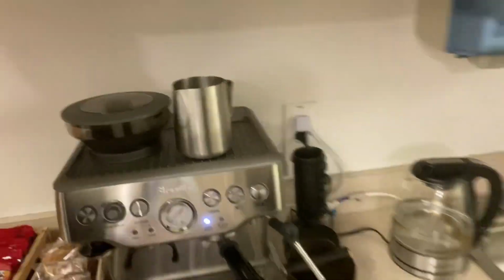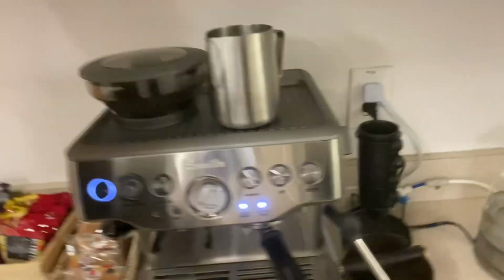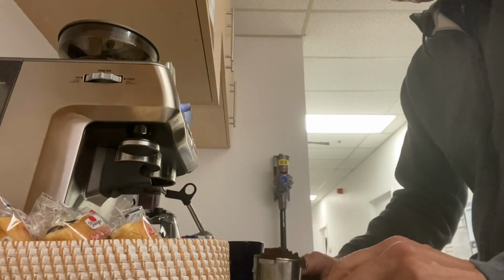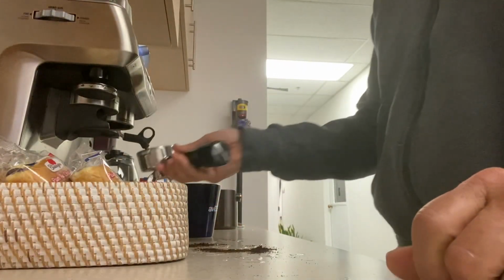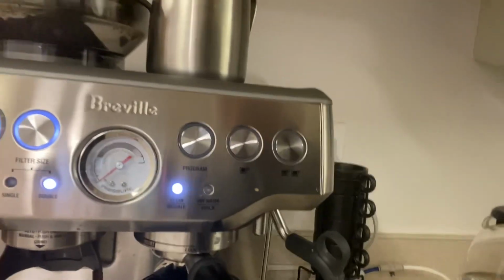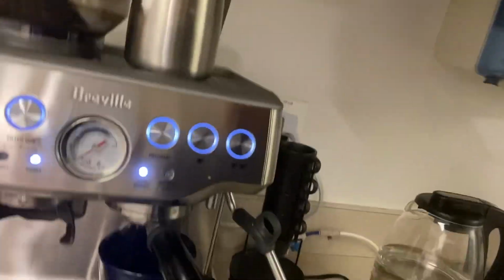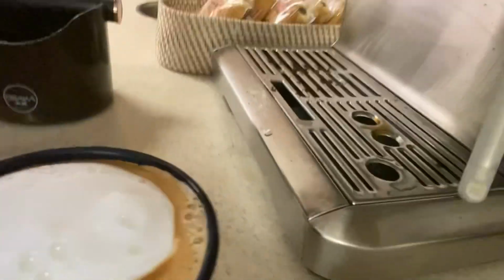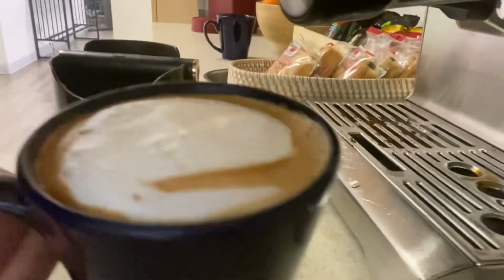Latte Time for FishingTime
This is not a step by step instruction just my do it yourself latte at work LOL.

If you practice, lattes not that hard to make with the right equipment.  Breville Barista used in this video.